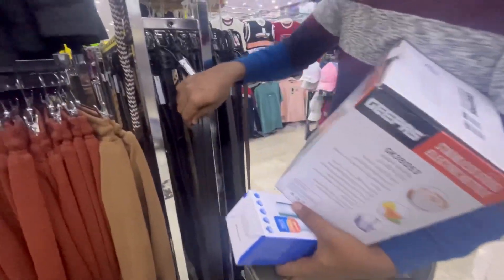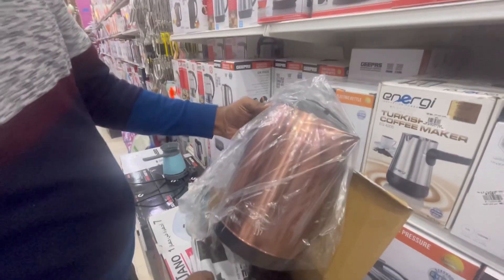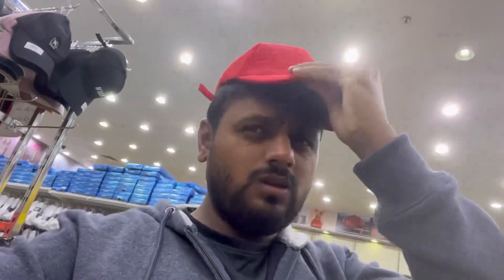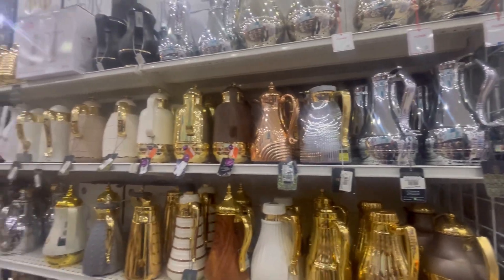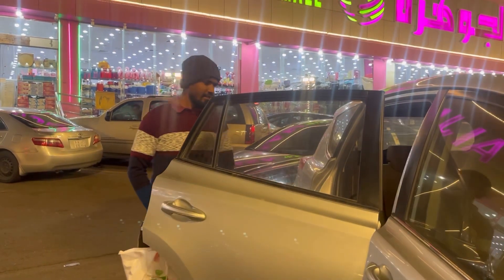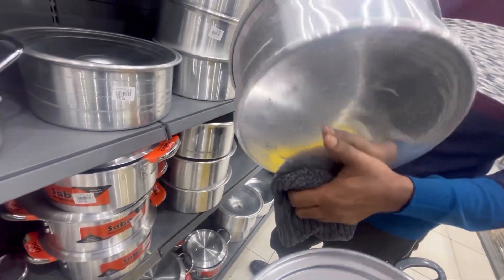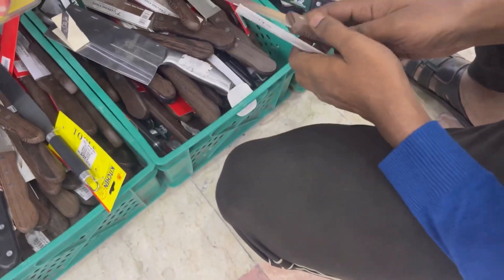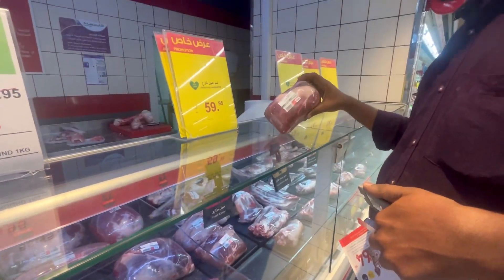🔥saudi ல first salary shoping போறோம்🔥